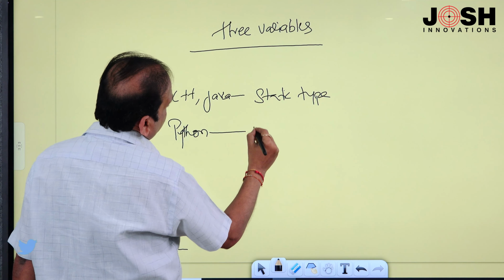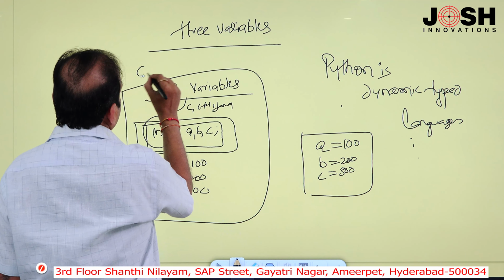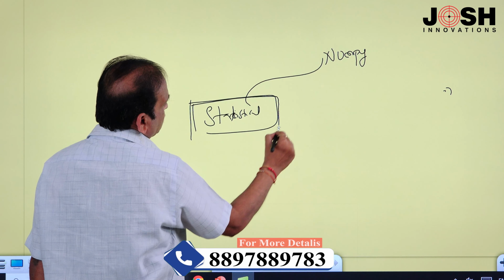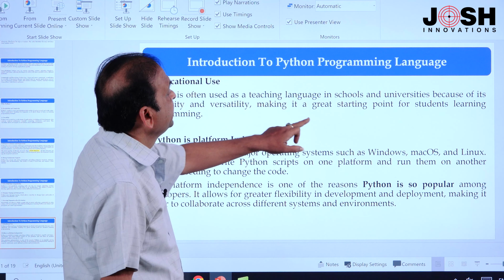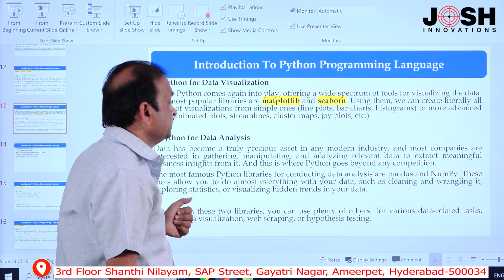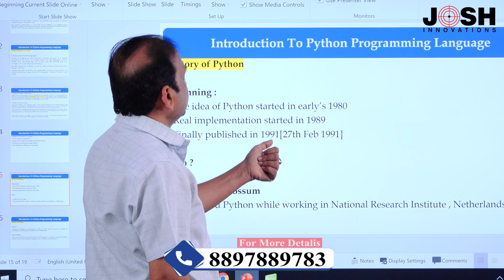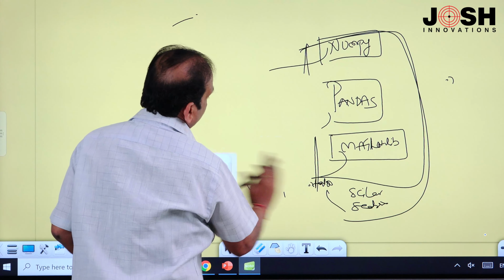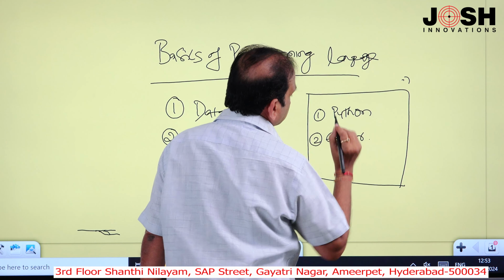Learn complete Python Course | Python Introduction | Basic to Advance Python - Part 2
Take a deep dive into Python with this complete course! From the basics to advanced topics, this course covers everything you need to know to master Python.
Get started with Python with this complete Python course! Whether you're a beginner or looking to enhance your skills, this Python introduction video is perfect for you. Start your Python journey today!